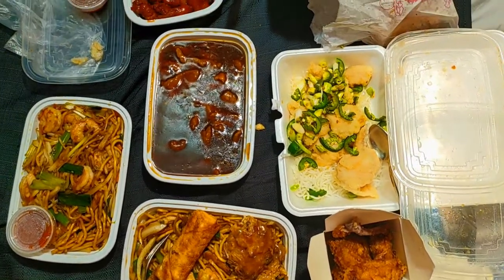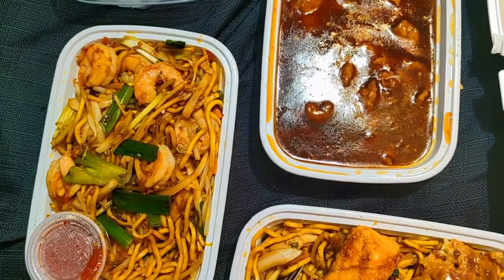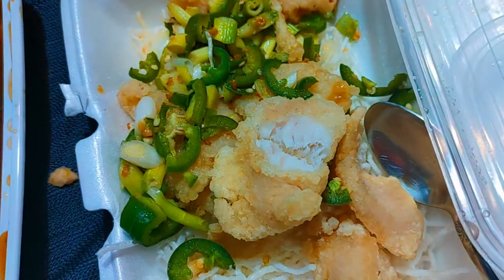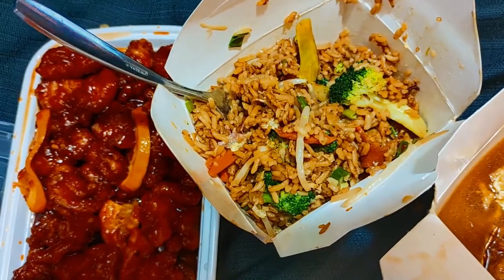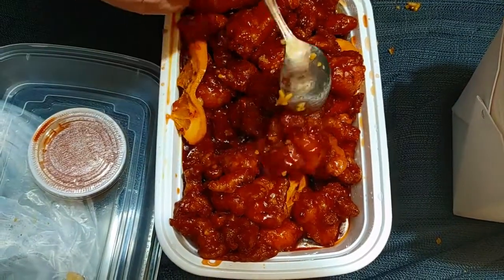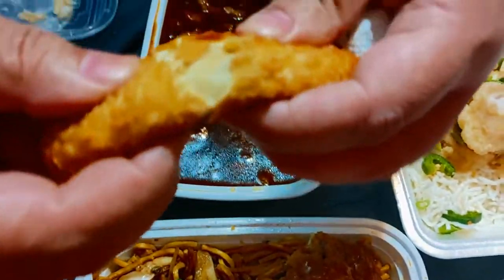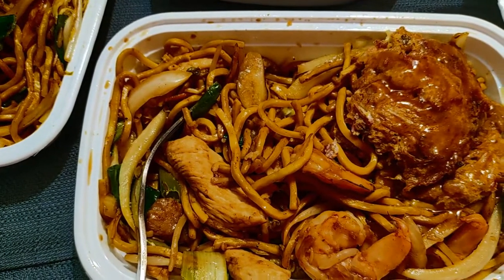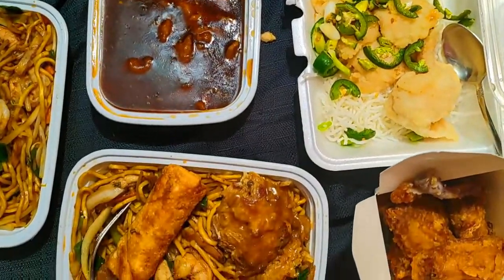Chinese Kitchen - Schiller Park, IL Chinese Food - Any good? Food review